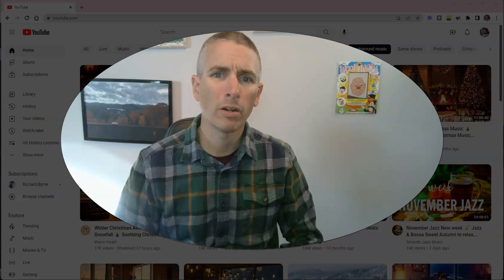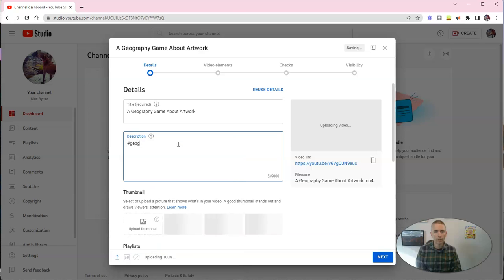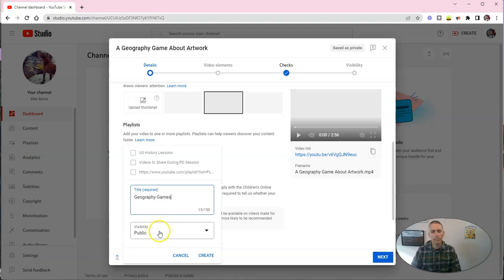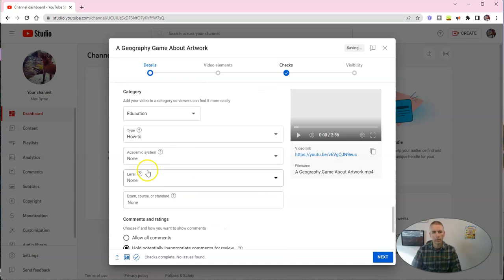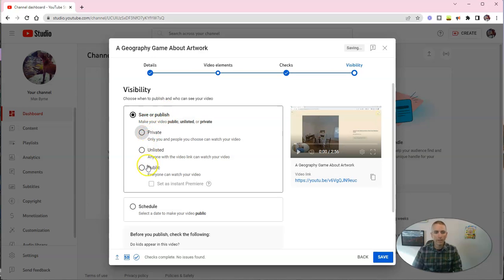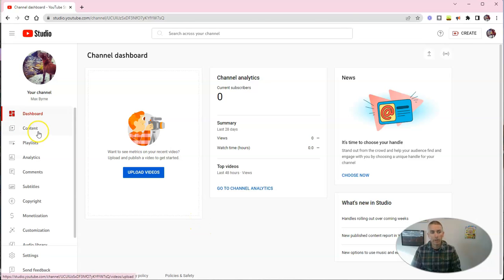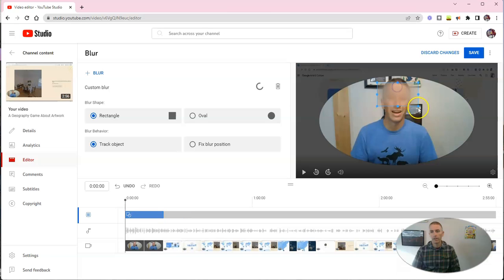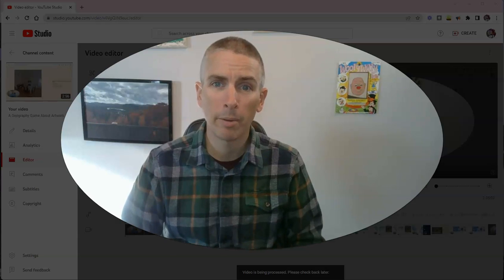Three YouTube Studio Settings Every Teacher Should Know How to Use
If you're a teacher who is uploading video lessons or similar school-related videos, you need to know how to use these three features in YouTube Studio.
🏫 Take a course with me: 🏫